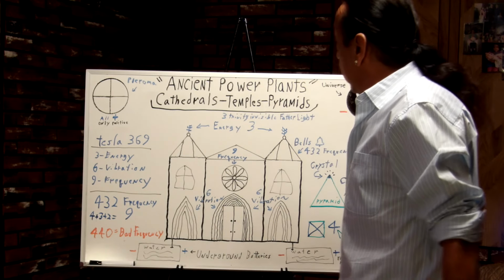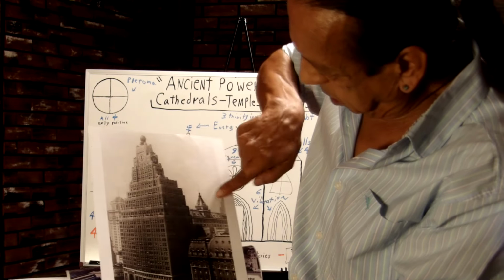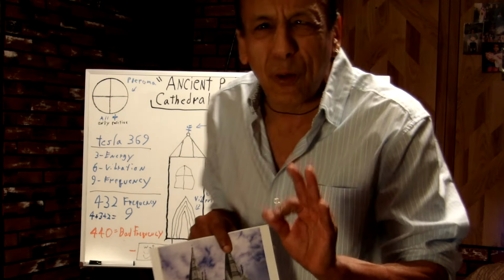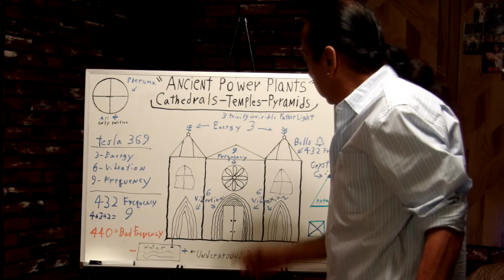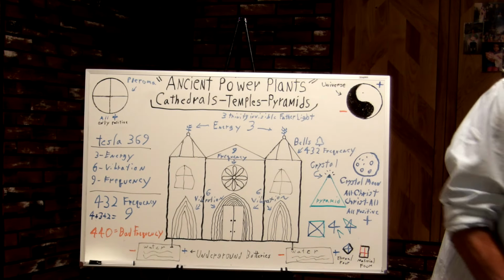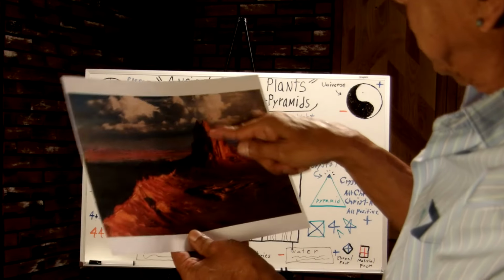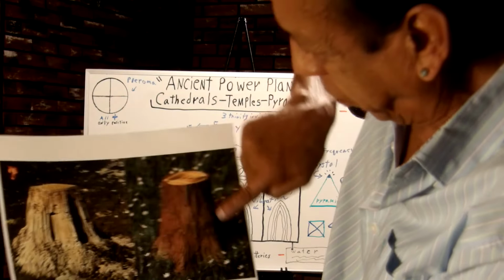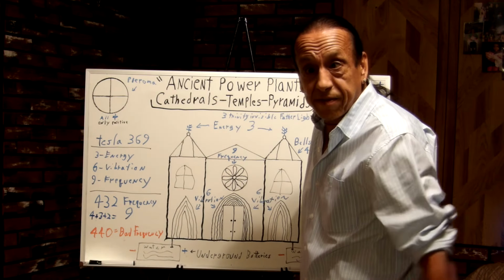Ancient Power Plants-Cathedrals-Temples-Pyramids, The Gnostic Truth,(ep63)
This video explains how we were far more intelligent thousands of years ago, with free energy technology, and how we are bringing this ideal technology back NOW.